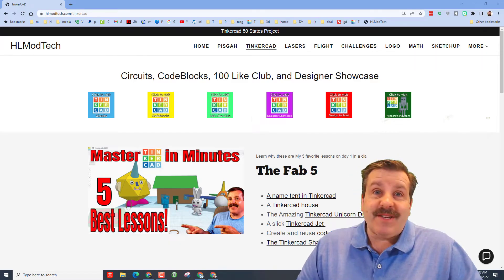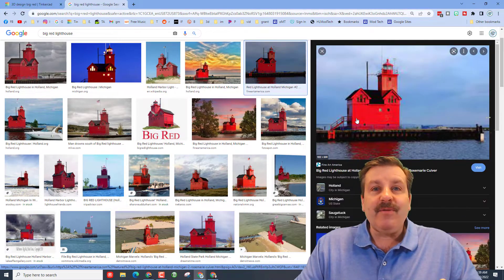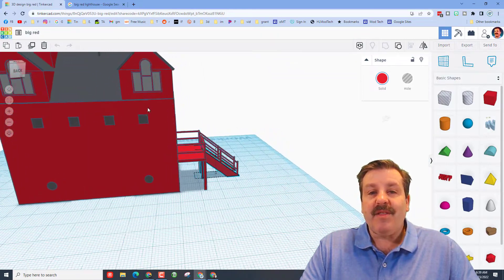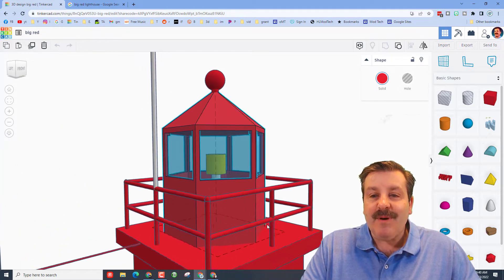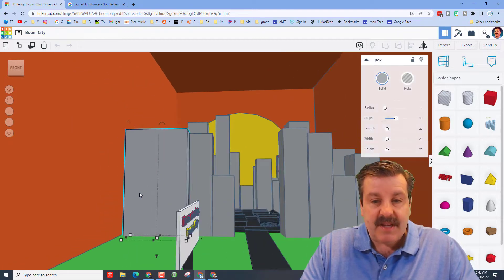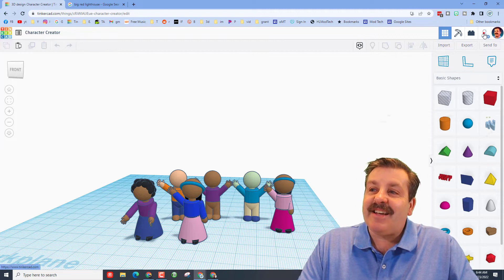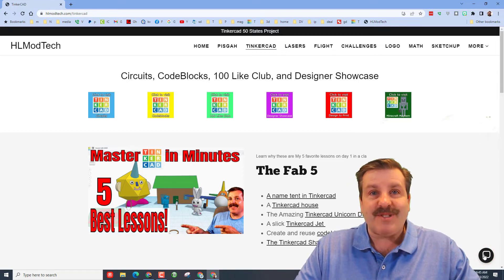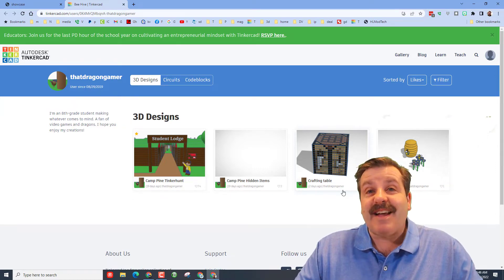A Tinkercad Big Red Lighthouse by 8th Grader Brayden & Greyson's City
Have a glorious day and keep Tinkering! Check out A Tinkercad Big Red Lighthouse by 8th Grader Brayden.  Greyson's Boom City is also a highlight of today's shoutout. I hope you enjoy these Tinkercad designs and if you ever visit Holland get you to see the Big Red Lighthouse.